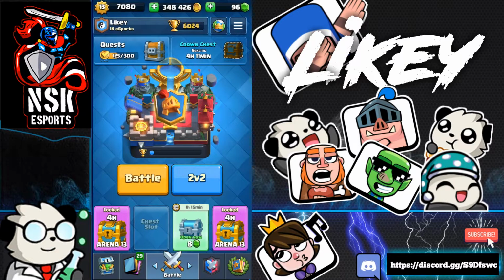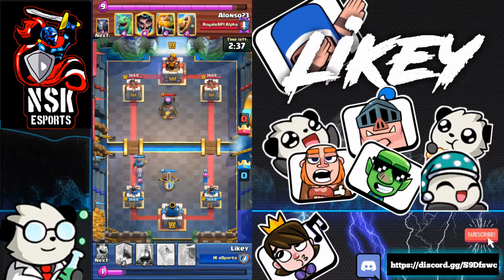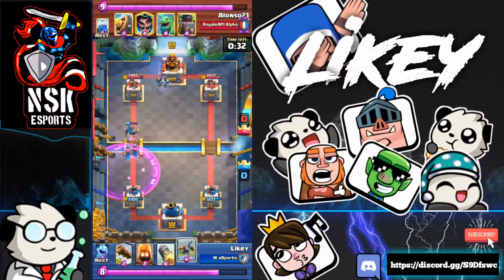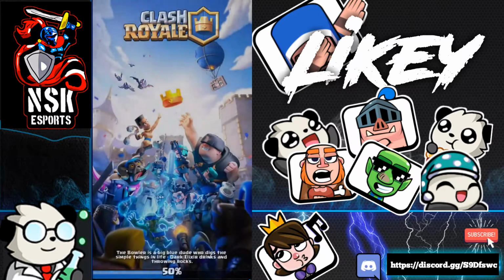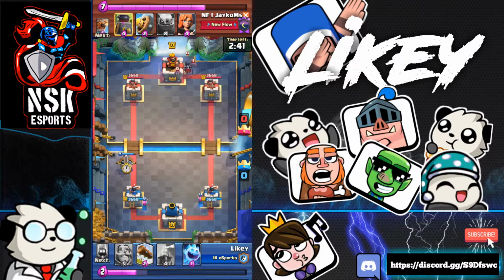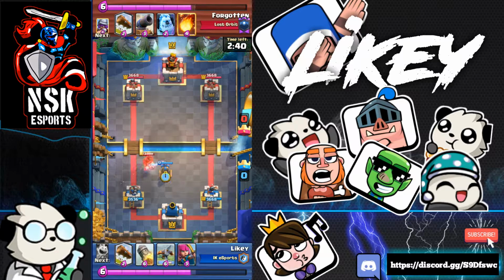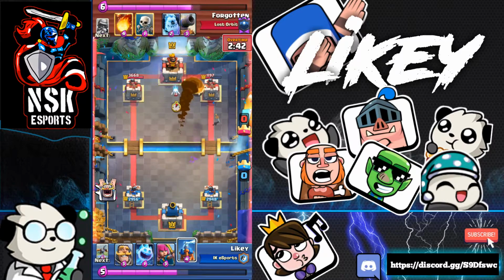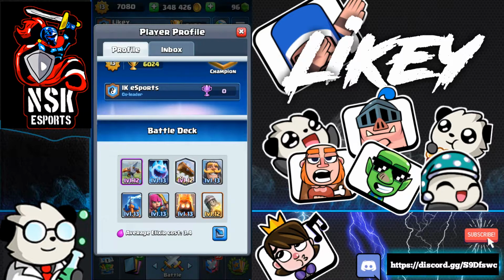6000 Trophies with LVL 12 XBOW?!?!?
Hey guys, Likey here! Sorry for uploading this about a week after I recorded this, but I was too lazy to edit :( Hope u understand! GFX by G7G NSK logo supposed to be IK logo sorry :(